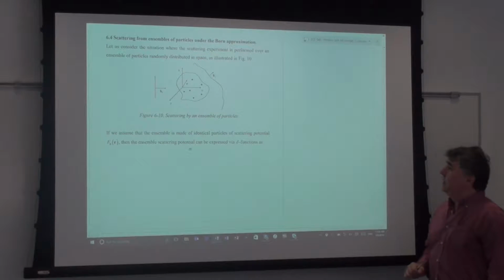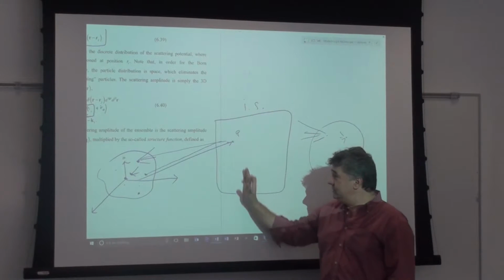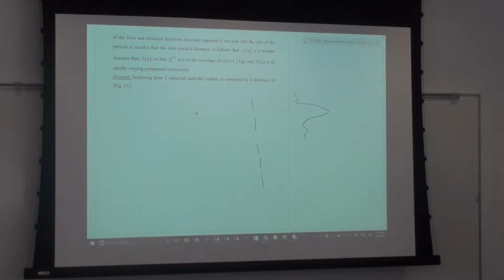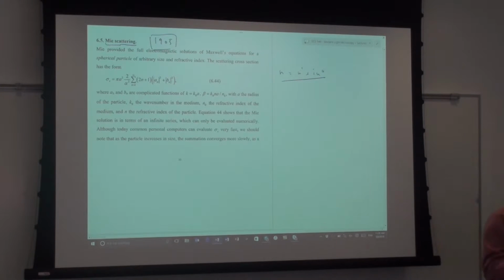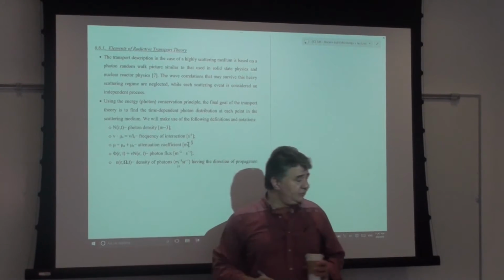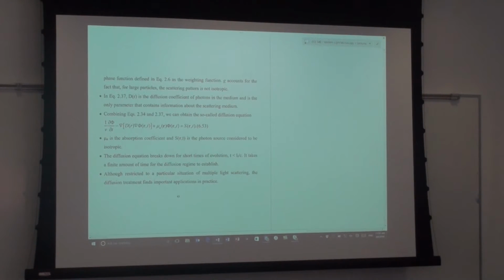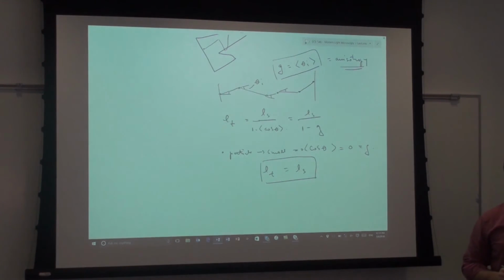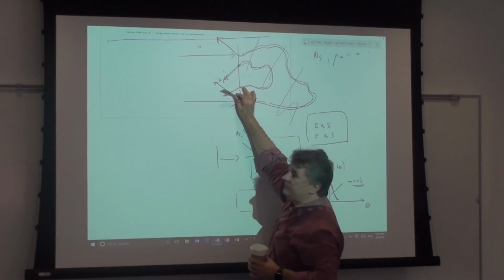ECE 564 Lecture 13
ECE 546: Modern Light Microscopy
03/08/16
Prof. Gabriel Popescu